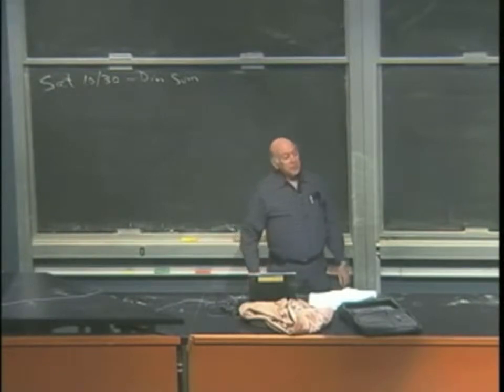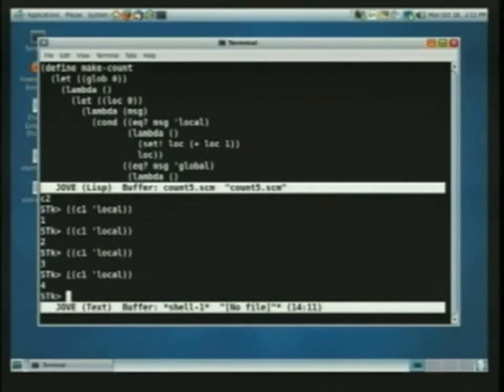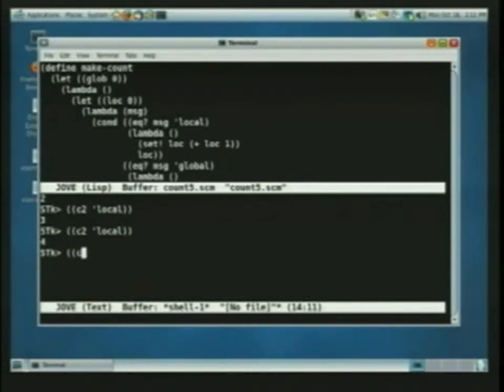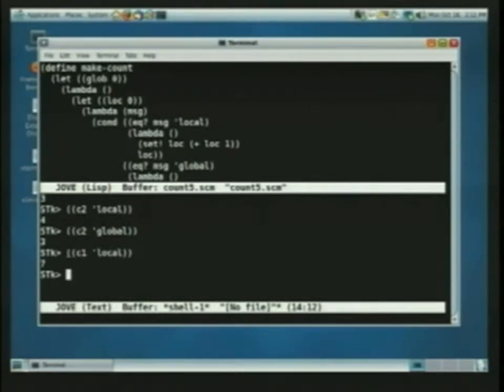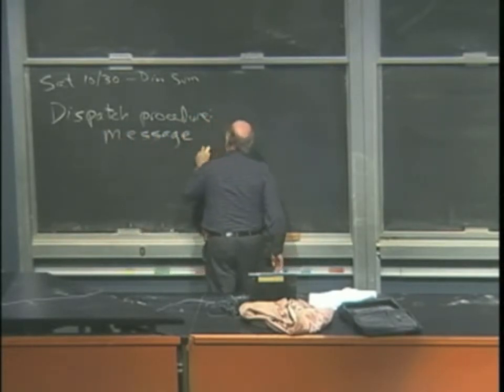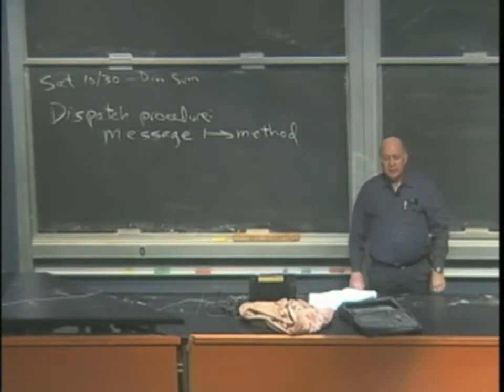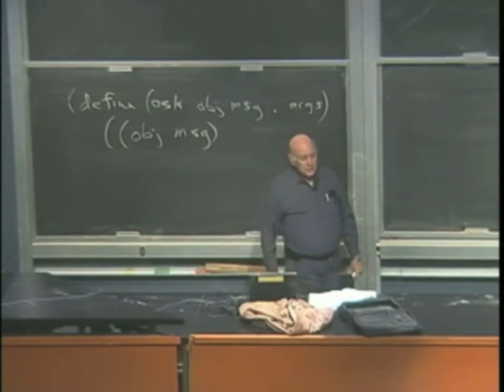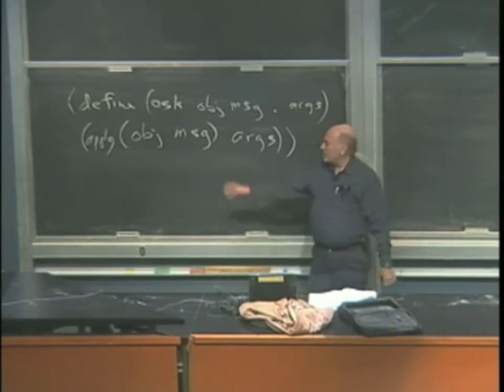q91cs61aL23p1 Part 1 of edited version of UCB CS61A Lecture 23; Oct 2010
announcements etc.).